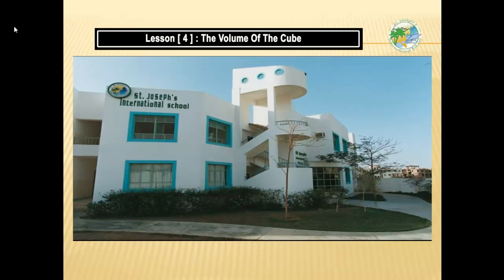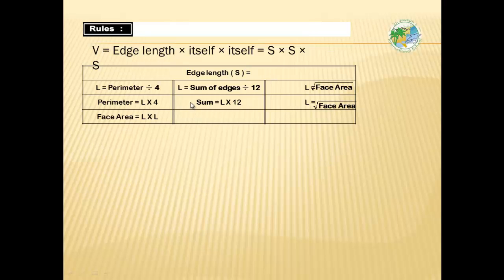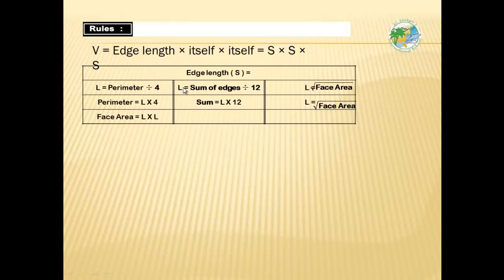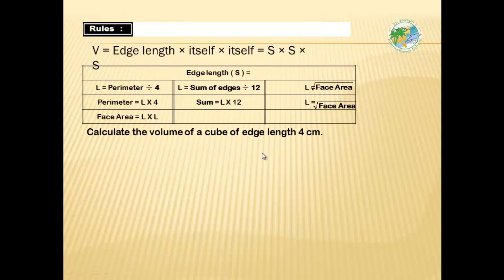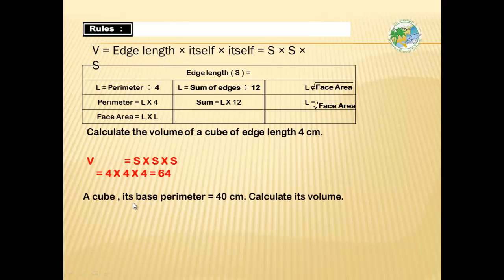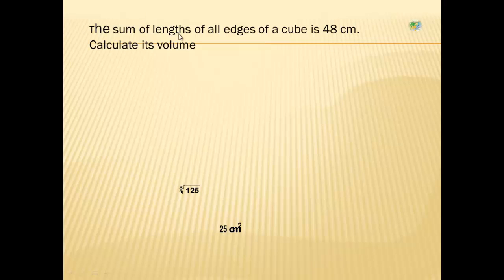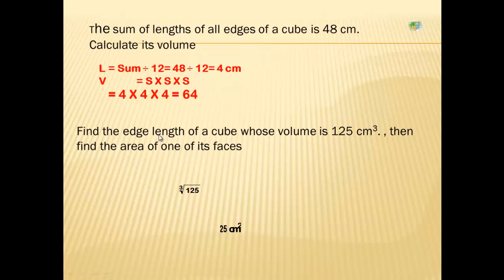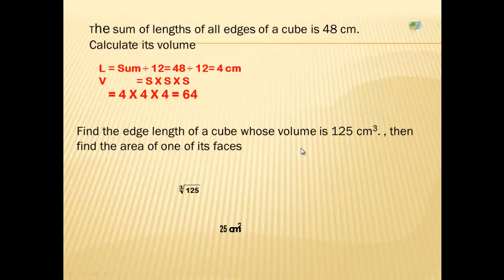prim6 T1 unit3 T1 lesson4 volume of cubbe